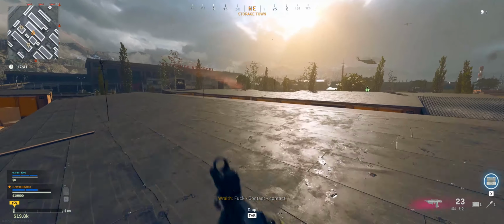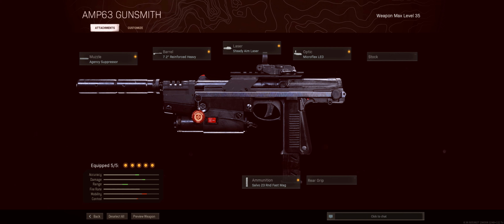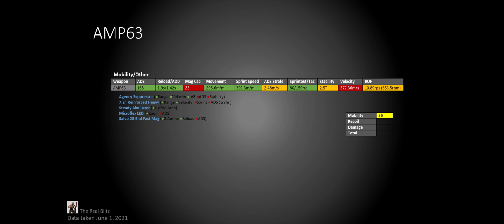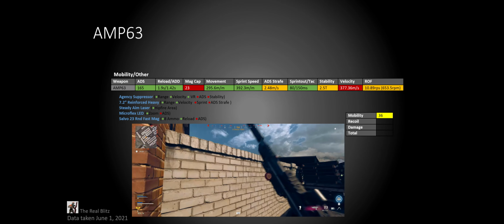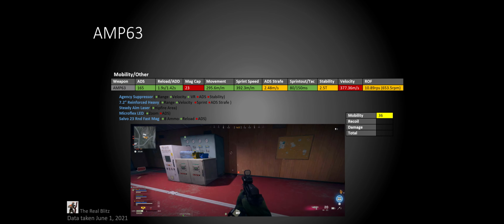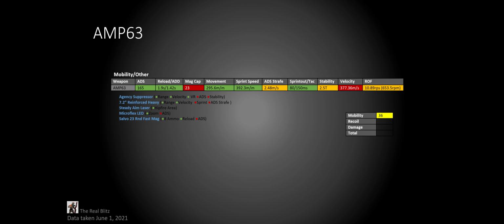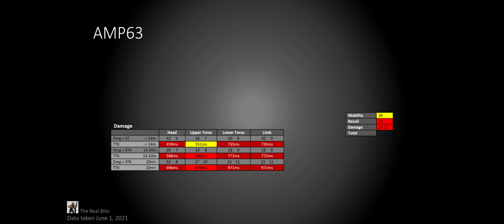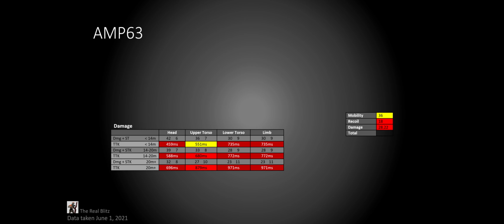AMP63 Warzone Stat Guide (Pre Season 4 Buff)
In this video, I'll be breaking down the AMP63's mobility, recoil, and damage, with all of its attachments of course.

Timestamps:
00:00 Topic
00:07 Intro
00:14 The AMP63
00:23 The Build
00:40 Stats
   00:42 Mobility
   01:47 Recoil
   01:59 Damage
   02:57 Final Score
03:23 How to Use the AMP63 + Pros/Cons
04:32 How I Would Buff It
04:49 Concluding Thoughts
05:11 Outtro

Remember to comment on here or on Instagram if you want a question or topic covered in my next Community Wednesday video!